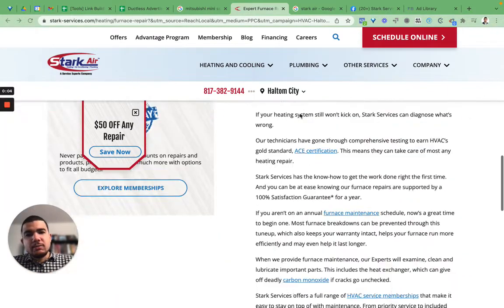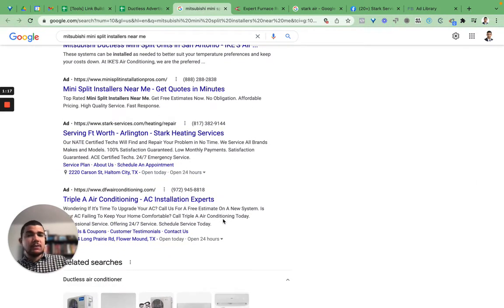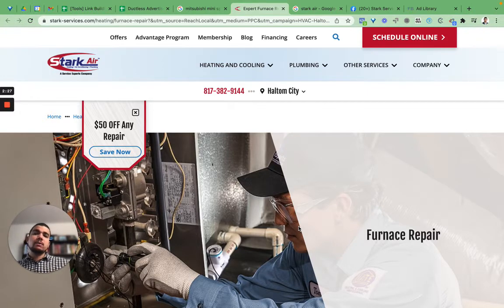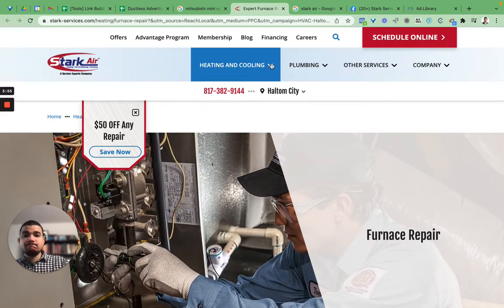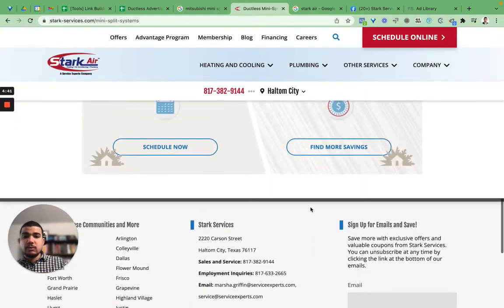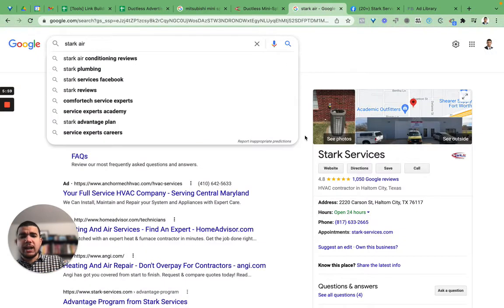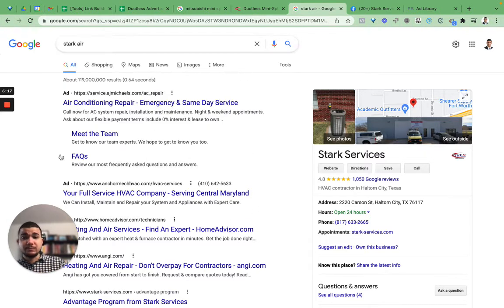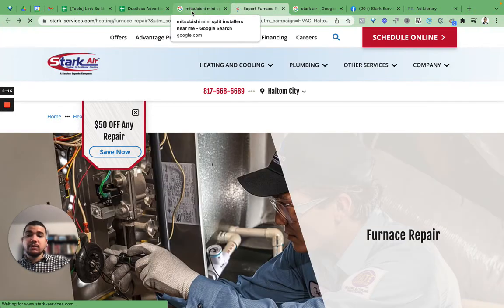Stark Services | Google Ads Breakdown